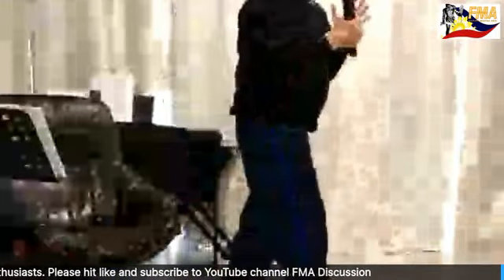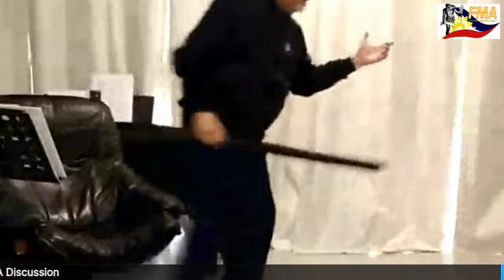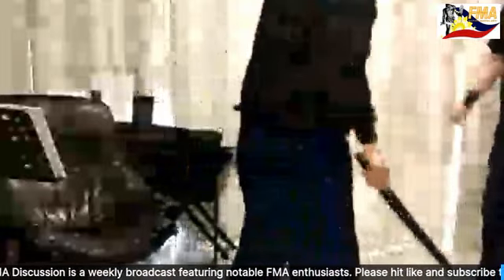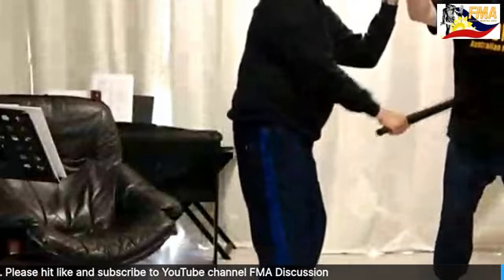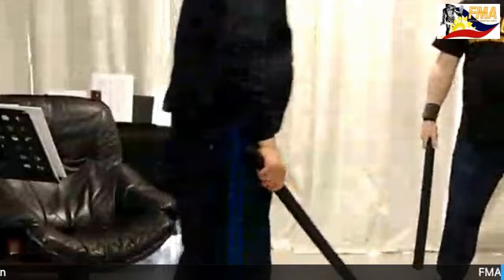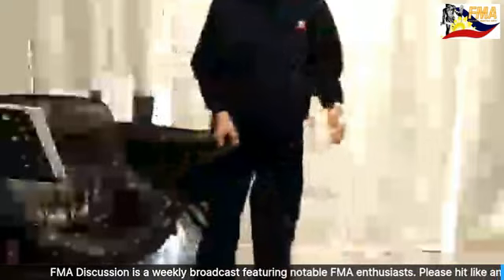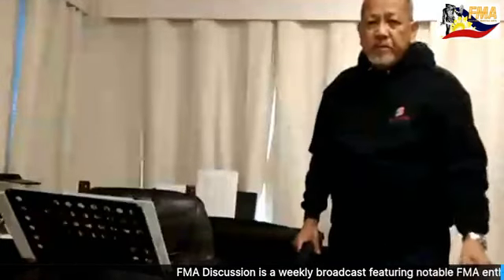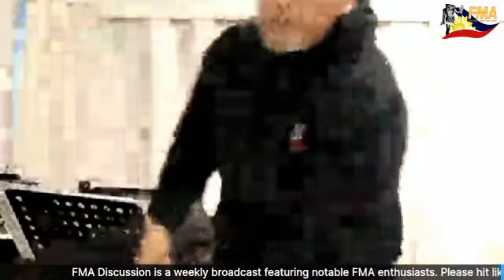FMA Discussion Episode 71 part 2 featuring Maestro Rey Galang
Maestro Rey with his student performed demos on knife and number 1 balanka , From there he discussed his past books as well as his future project